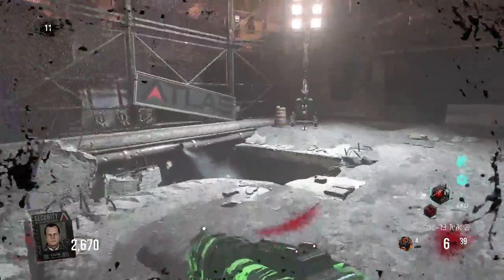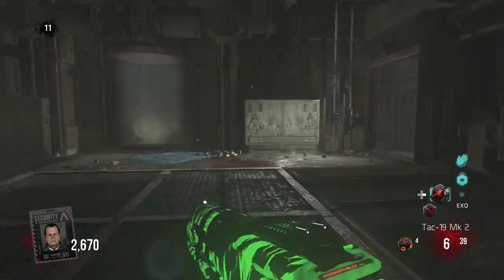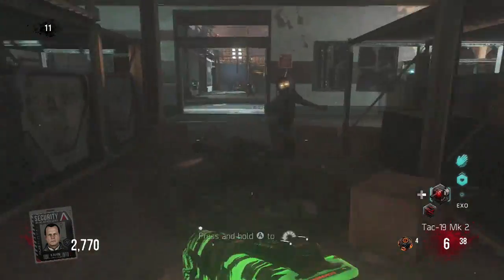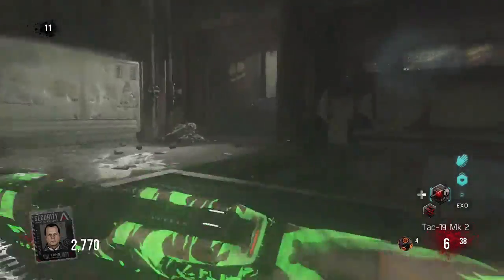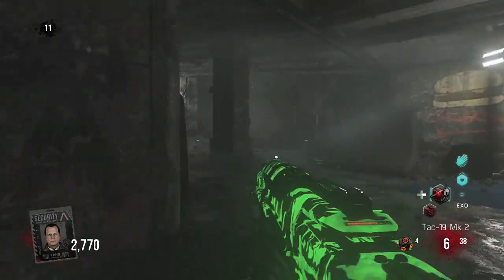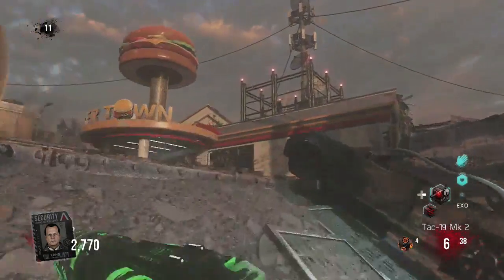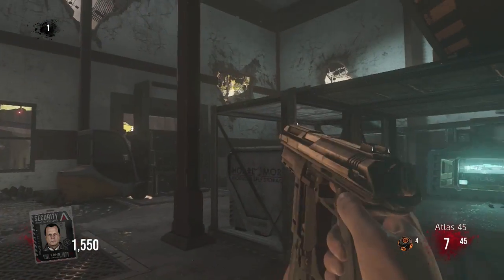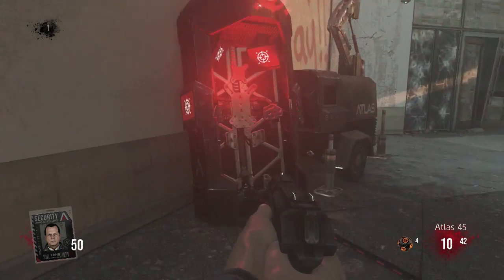"Exo Zombies" "Infection" ALL Perk Locations Tutorial! (Advanced Warfare Exo Zombies Infection)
"hippo afterbirth"

K, End Of The Description (ノಠ益ಠ)ノ彡┻━┻ Want a partnership? check this out